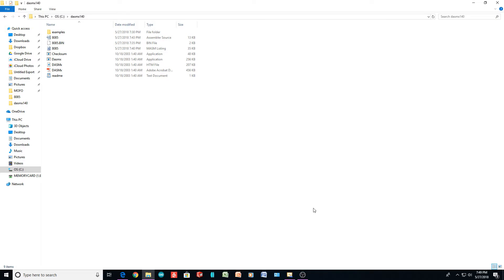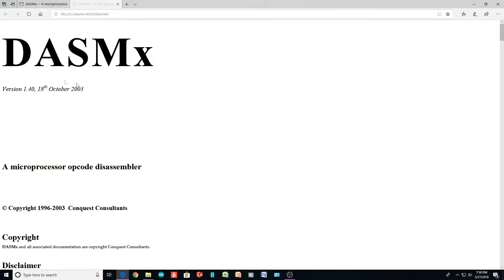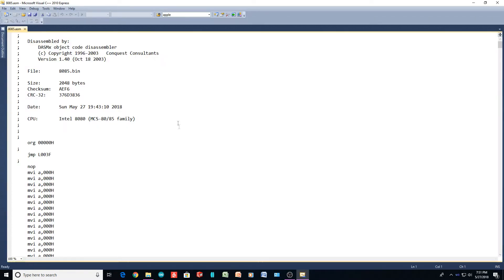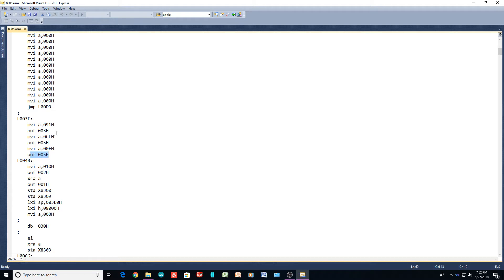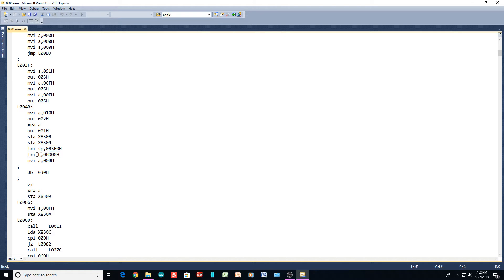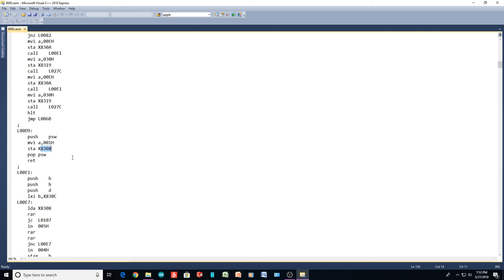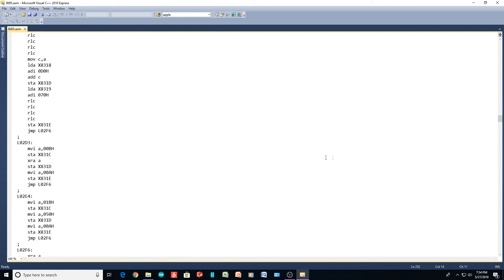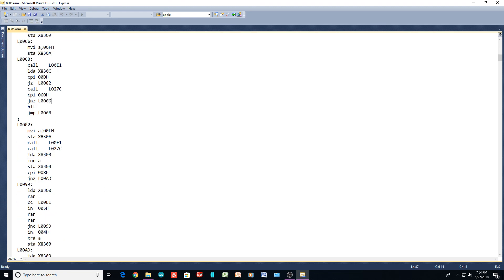#208 Intel 8085 SBC ROM disassembly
episode 208
examine the ROM code to find address map